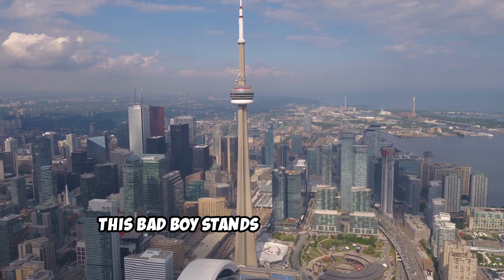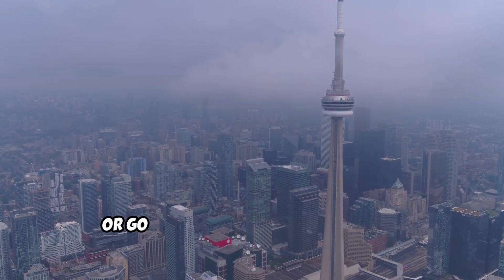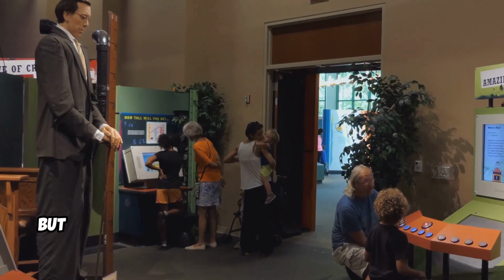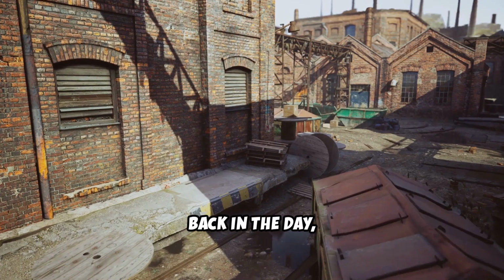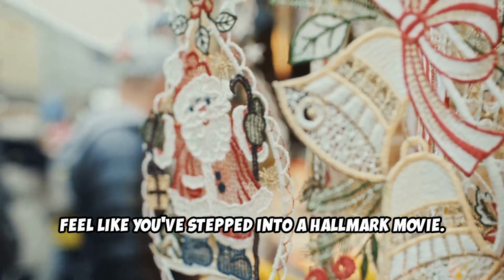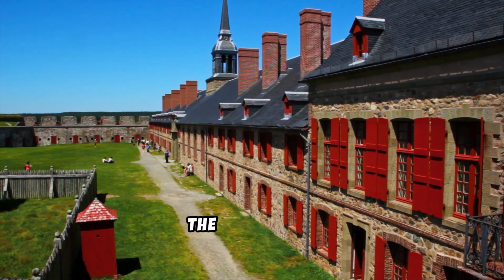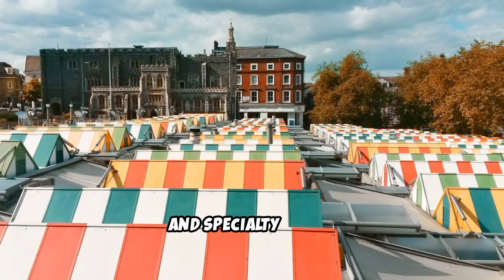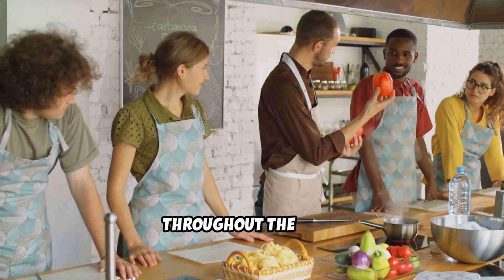Exploring Toronto: The Ultimate Travel Guide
Toronto, Canada’s largest city, is a vibrant and diverse metropolis known for its rich cultural tapestry, stunning architecture, and bustling urban life. A true melting pot, Toronto boasts a population that represents a wide array of cultures and backgrounds, making it one of the most multicultural cities in the world.

At the heart of Toronto's skyline stands the iconic CN Tower, a remarkable feat of engineering and design. Soaring to a height of 553.3 meters (1,815 feet), it was once the tallest freestanding structure in the world. The CN Tower offers breathtaking panoramic views of the city and Lake Ontario from its observation deck, along with a revolving restaurant that allows diners to enjoy the scenic beauty while savoring delicious cuisine.

Beyond the CN Tower, Toronto is home to a plethora of attractions, including the Royal Ontario Museum, the Art Gallery of Ontario, and the lively Distillery District, known for its Victorian-era buildings and artisanal shops. The city’s vibrant neighborhoods, such as Kensington Market and Queen Street West, showcase an eclectic mix of shops, cafes, and street art, reflecting its artistic spirit.

Whether you’re wandering through the lush trails of High Park, enjoying a performance at the iconic Massey Hall, or exploring the diverse culinary scene, Toronto offers something for everyone. With its dynamic atmosphere and rich history, Toronto is a city that captivates and inspires, making it a must-visit destination for travelers from around the globe.